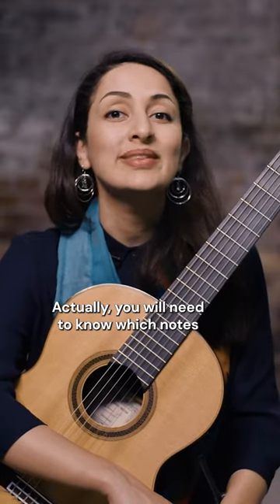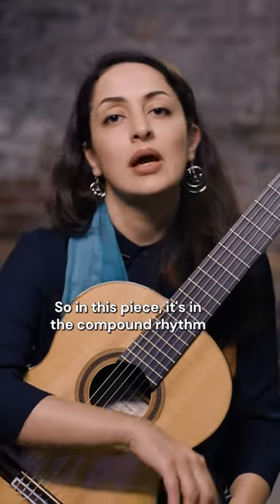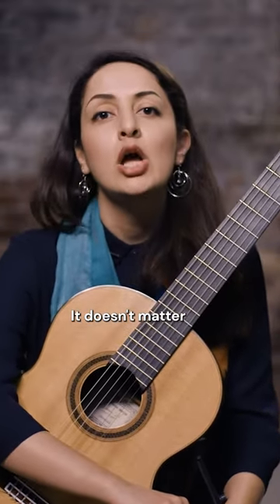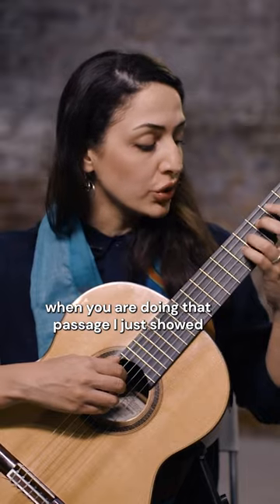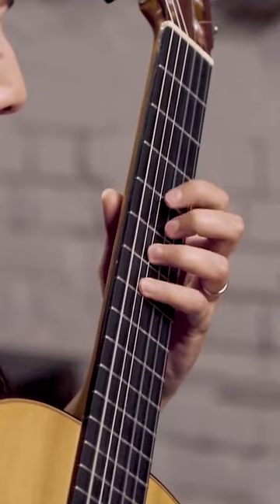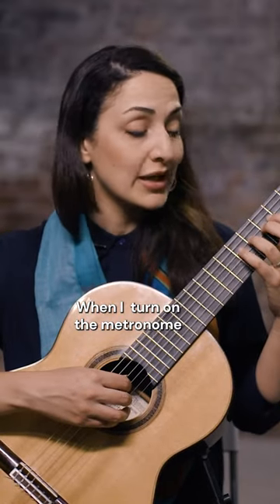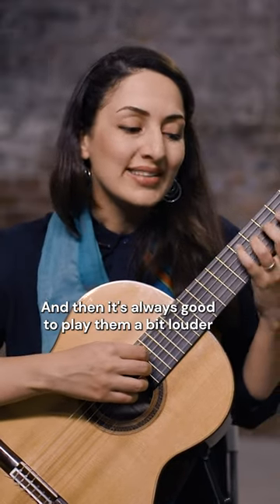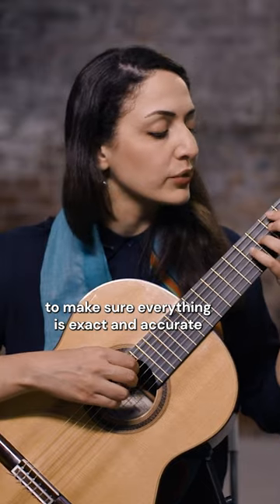Do You Know The Downbeat?! 🎶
Etude Op. 60 No. 23 by Matteo Carcassi has been one of Bahar Ossareh’s favorites for years. Bahar provides lots of helpful advice for general practicing etiquette. She recommends when practicing with a metronome on a compound rhythm piece like this always know where the downbeat is before increasing the tempo on the metronome.